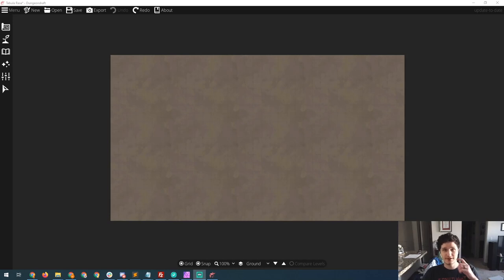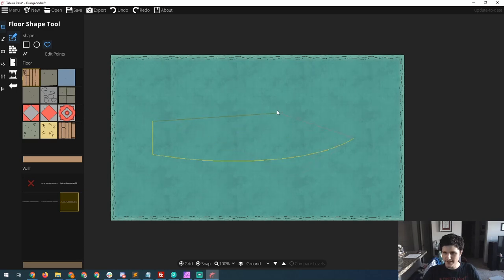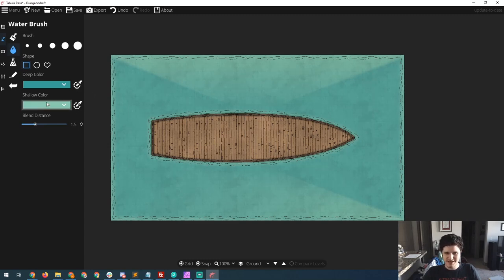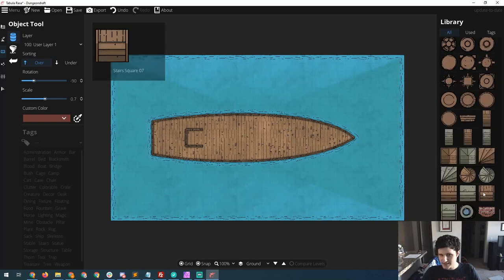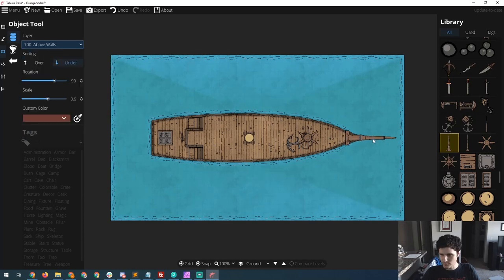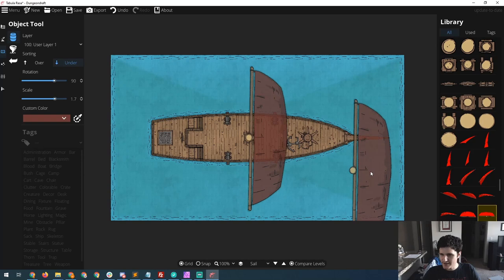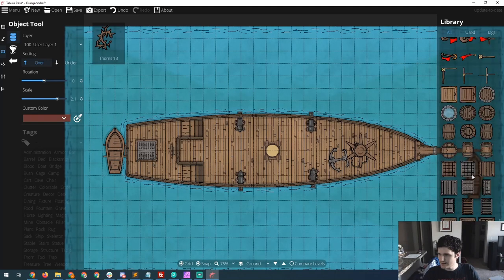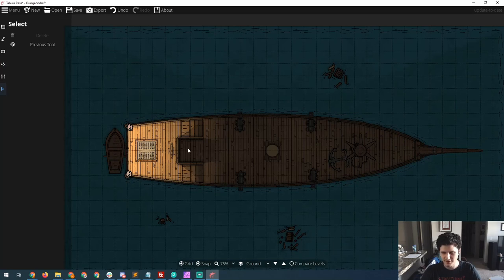How To Build a Ship in DungeonDraft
We're building a ship in DungeonDraft today including semi-transparent sails and lighting to show different levels of the ship!